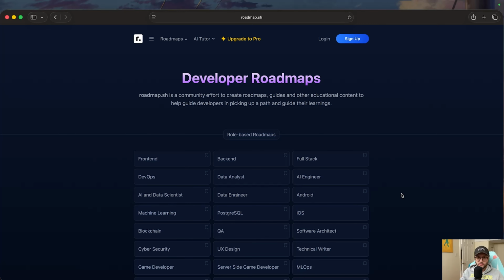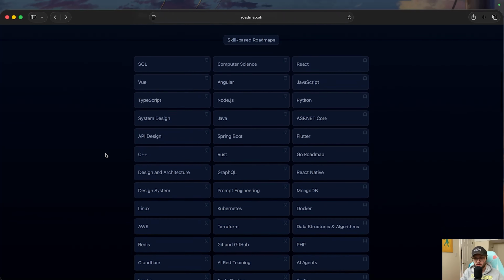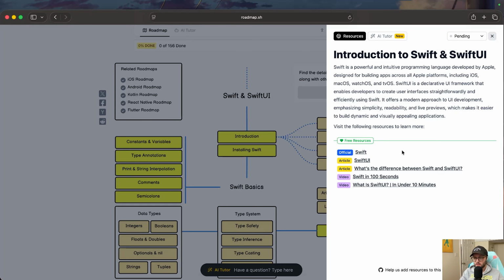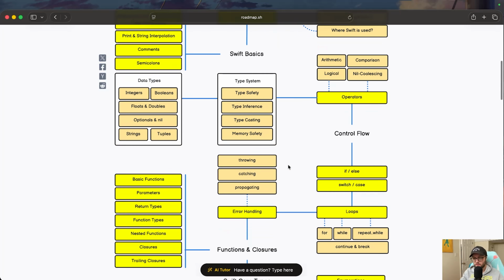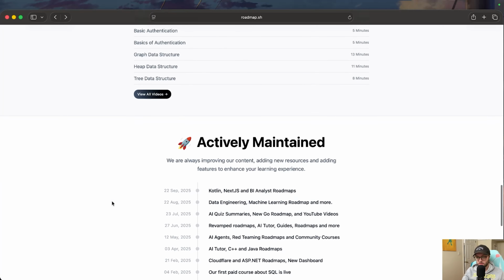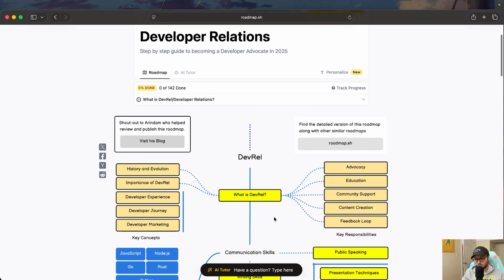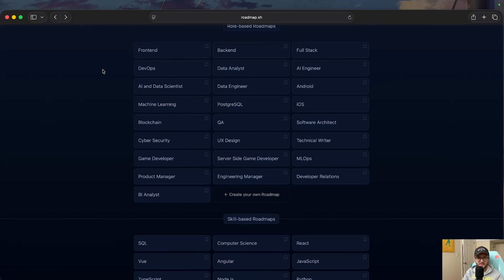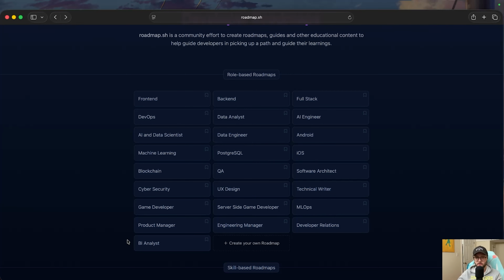The ULTIMATE Developer Roadmap (2025) - Learn to Code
If you’ve ever felt lost learning to code — this video will change that.

Today, we’re diving into roadmap.sh, the open-source learning platform that breaks down exactly what you need to learn for any developer career path:
✅ Frontend, Backend, iOS, DevOps, AI, Cybersecurity, and more.
✅ Free, community-driven, and constantly updated.
✅ Visual roadmaps + resource links + progress tracking — all in one place.

By the end, you’ll know how to use Roadmap.sh to stop tutorial-hopping and start mastering the skills that actually get you hired.

⏱️Timestamps:
0:00 – Why You Need a Roadmap
0:11 – What Is roadmap.sh?
0:40 – Swift & SwiftUI Demo
2:00 – Still being Maintained
2:13 – Not just for coding & Not just a list
2:52 – Tips
3:45 – Wrap up